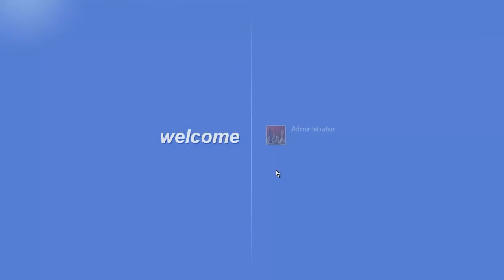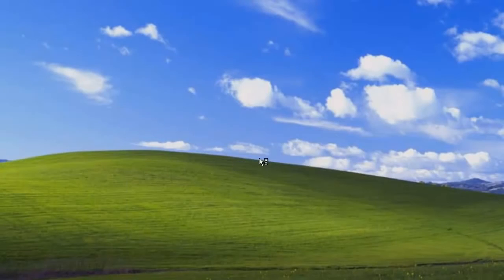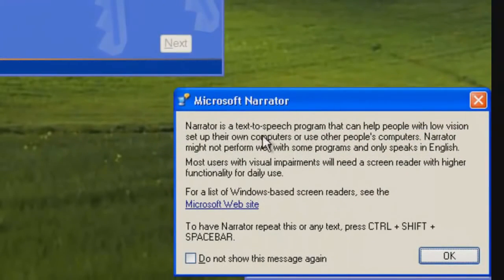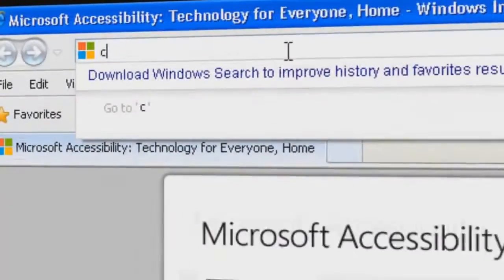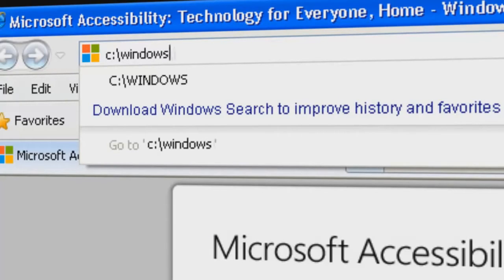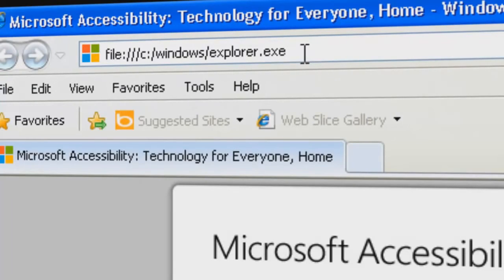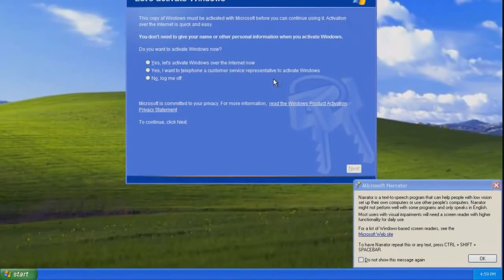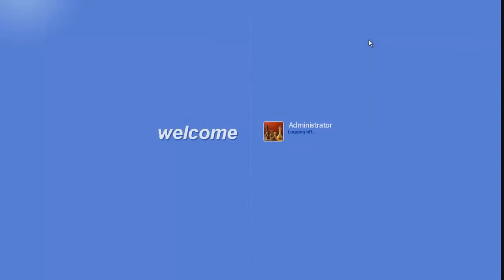comment continuer a utiliser windows xp sans l'activer après la fin de la periode des 30 jours d'ess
bonjours a tous et a toutes je vous présente une vidéo qui montre une astuce permettant de continuer a utiliser windows xp sans l'activer même après la période des 30 jours d'essai si vous avez des question n’hésiter pas a les posé dans les commentaire